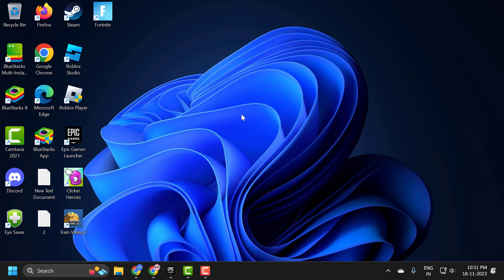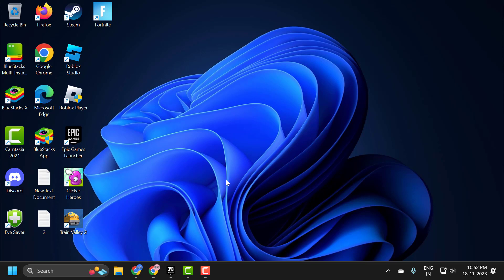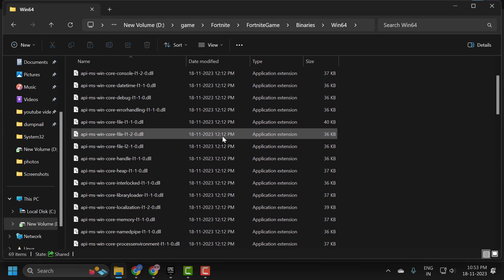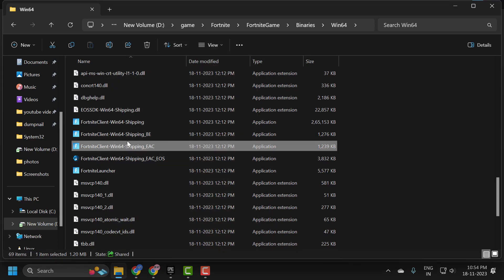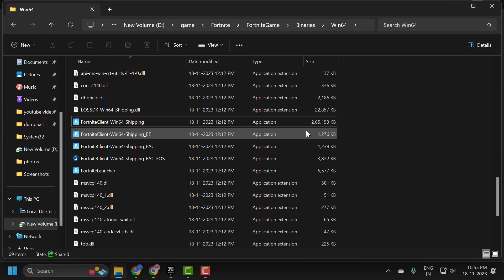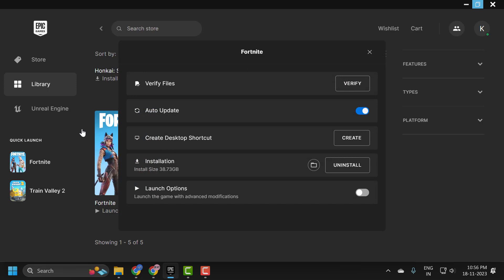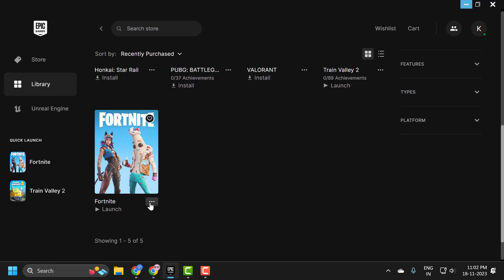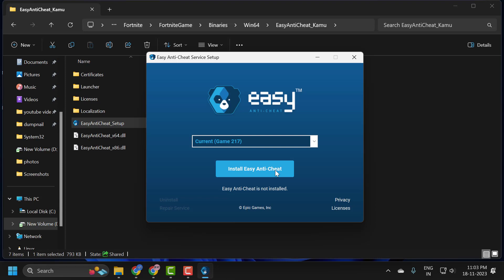Fortnite OG Not Launching (FIXED) | How to Fix Fortnite Not Launching on PC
Are you facing issues with Fortnite OG not launching on your PC? Fret not! This guide offers a comprehensive solution to get your Fortnite experience back on track. Learn step-by-step instructions to troubleshoot and fix the problem, ensuring you can dive back into the action-packed world of Fortnite without a hitch.

In This Video :
How to Fix Fortnite Not Launching on PC